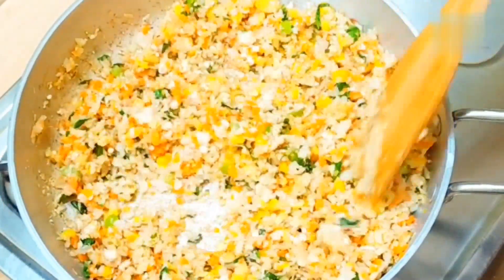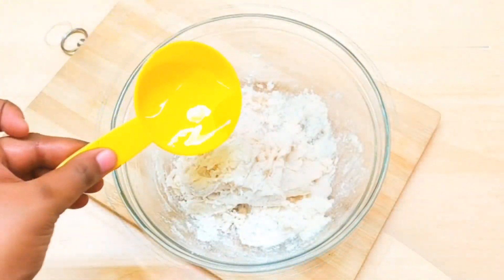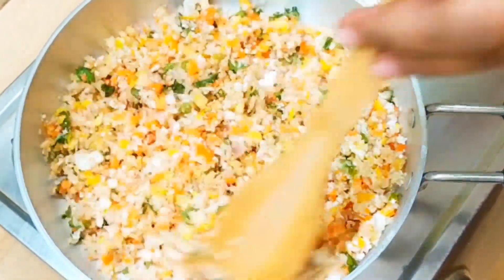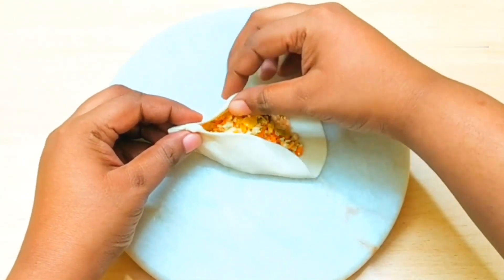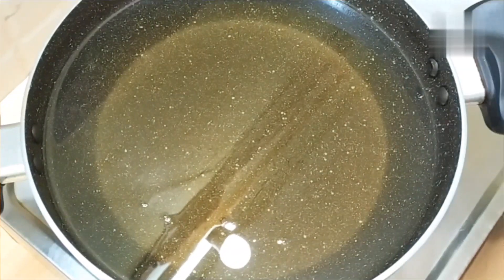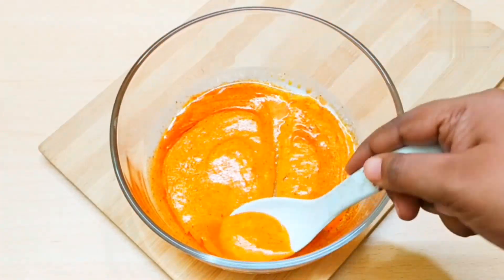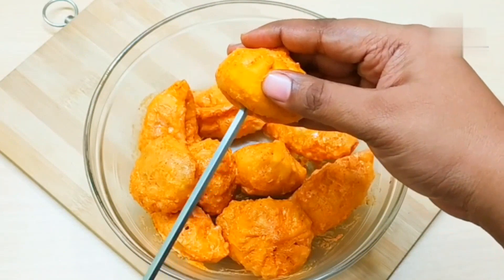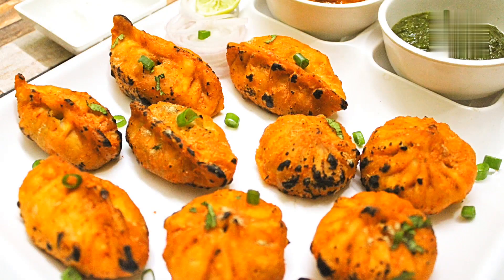VEG PERI PERI TANDOORI MOMOS, पेरी पेरी तंदूरी मोमोज बिना तंदूर के, STREETSTYLE TANDOORI MOMOS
Frens,sharing recipe of Peri Peri veg tandoori Momo's which are fried,grilled and then served with special dressing to give Momo's a unique everlasting flavour

INGREDIENTS :

MOMOS DOUGH -

Maida /All Purpose Flour - 1 cup /200 grams
Warm water - 1/3 cup approx.

STUFFING :

Corns - 1/4 cup (optional )
Paneer /Cottage cheese - 1/4 cup
Peri Peri masala - 1/4 tsp
Ginger garlic paste - 1 tsp
Green chilli - 1 tsp

TANDOORI MARINATE :

Thick curd - 1/3 cup
Salt - 1 tsp (as per taste )
Kashmiri red chilli powder - 1/2 tsp
Amchur - 1/4 tsp
Asofoetida - 1 pinch
Orange red dry food colour - 3 pinch(a little less than 1/8 tsp)

Coal piece, Aluminium foil piece,Skewer

Chaat masala,Peri Peri masala,lemon juice and Chopped Coriander for dressing..

Note - Measuring cup used is of standard 200 ml capacity..

* VEG Steamed Momo's with Momo's orange chutney link -

Also available at Instagram at -